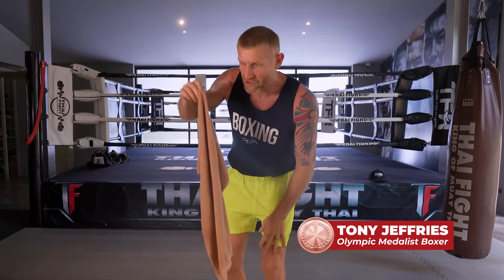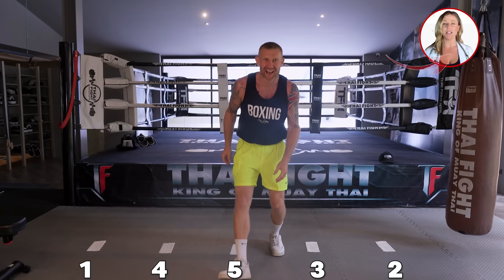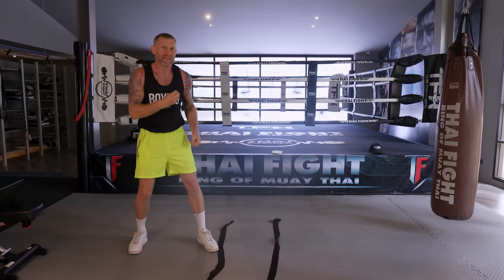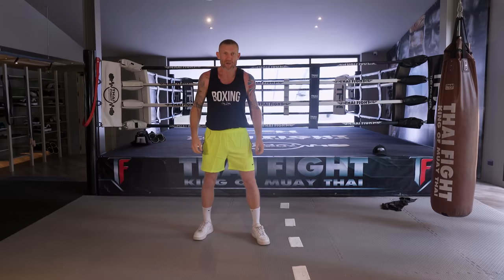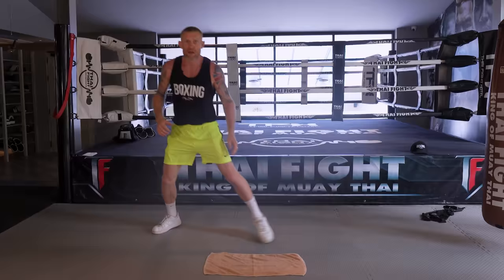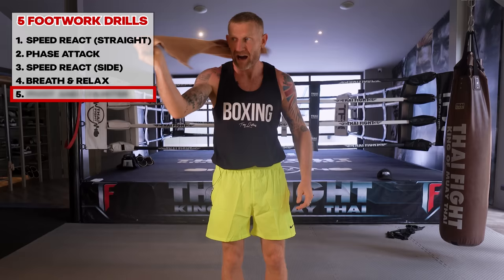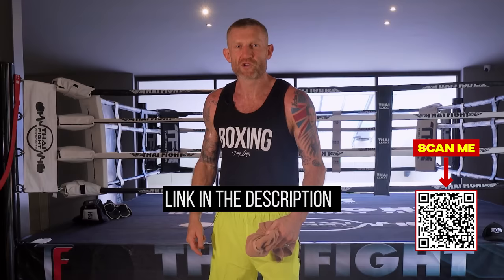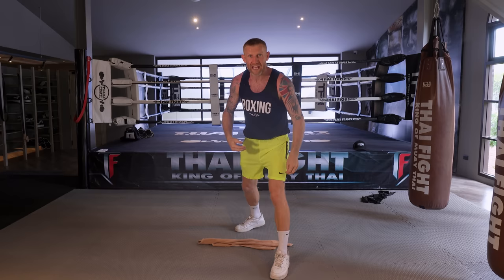UNIQUE Boxing Footwork Drills (No Equipment)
to get 10% of Renue by science
for my free video package

Footwork drills that you can do at home even without any boxing equipment. Footwork in boxing is one that you should train and master so that you can do it properly without having to think about it. These 5 Boxing footwork drills will help you move faster, have better reactions, find your range and throw better counterpunches.

0:00 5 Boxing Footwork Drills (No Equipment)
0:11 Improve your Footwork Speed and Reactions
1:26 Drill for Finding your Range / Range Attacks
3:31 Advanced Feints and Speed Drills
5:19 Perfect your Footwork
9:17 How to Improve Pivot and CounterPunch

I’m the owner of Master Boxing where I take your boxing to the next level.